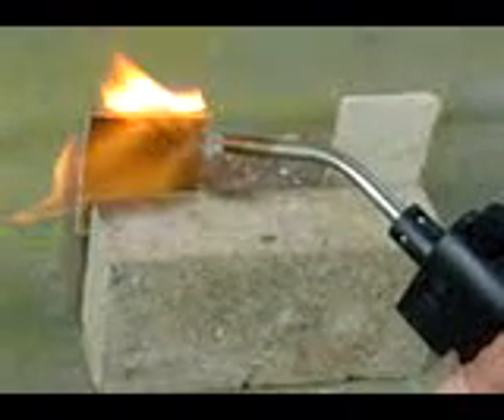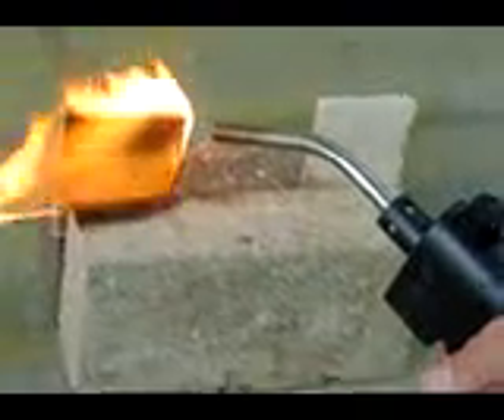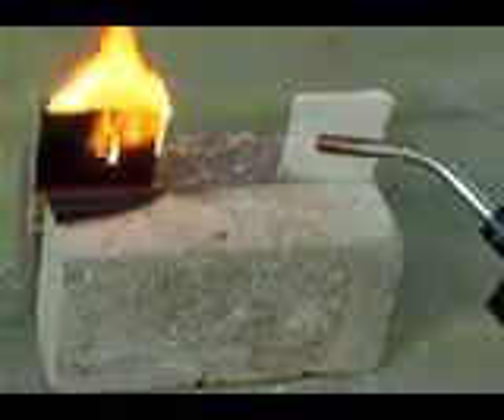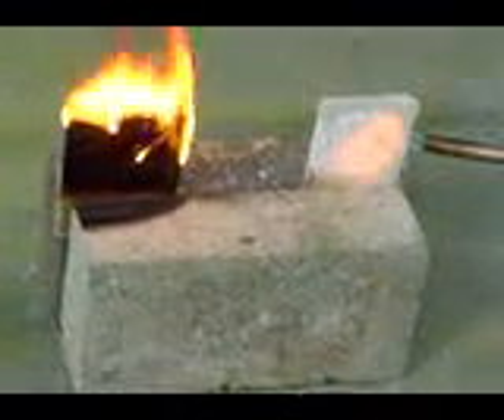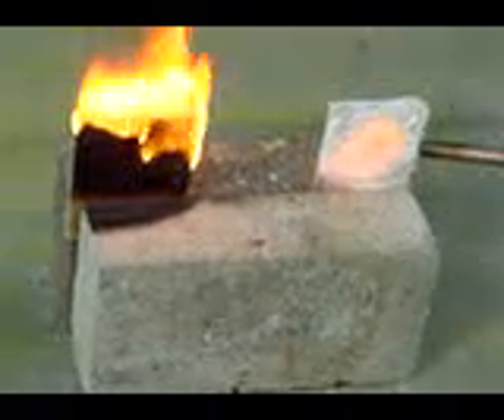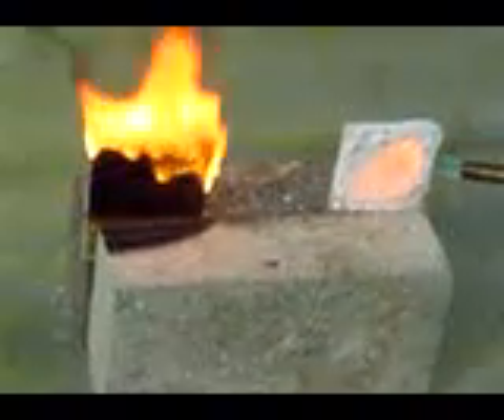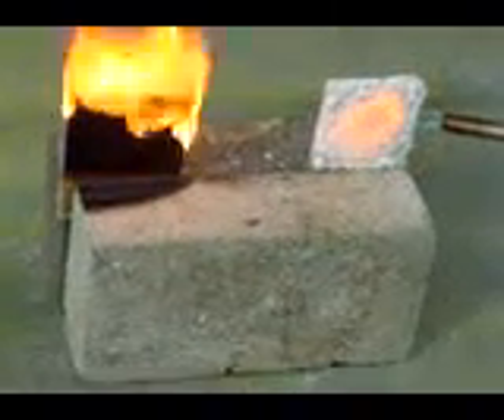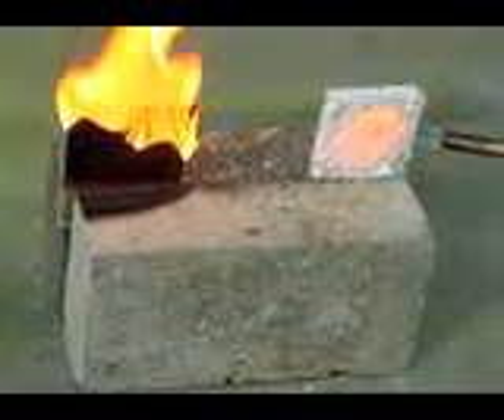TPR2 Fire Retardant Polyester Resin / Fiberglass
TPR2 burn test of polyester resin fiberglass treated with TPR2 coating versus untreated.